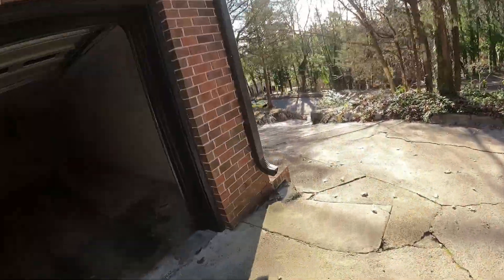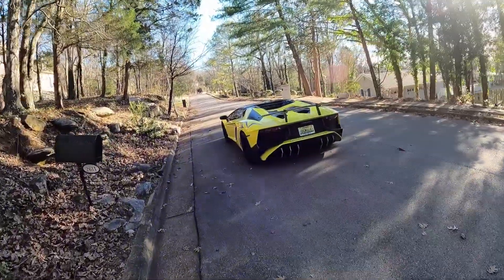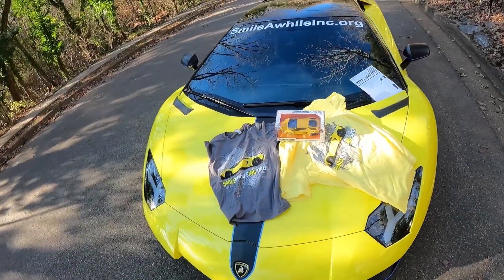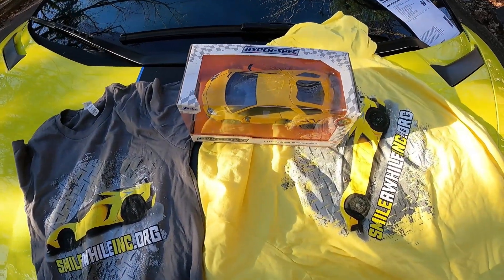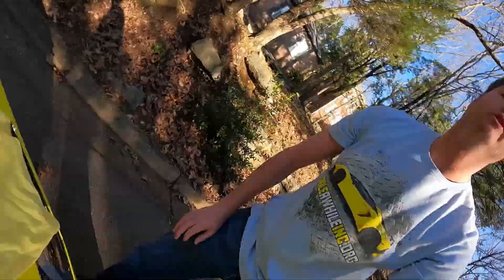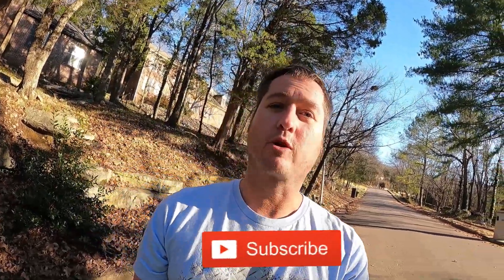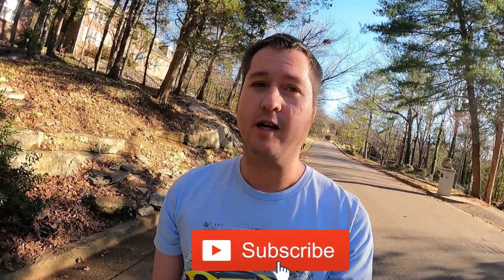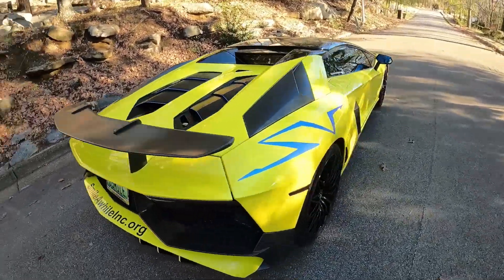HOW MUCH WAS MY OIL CHANGE ?!?1?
For your chance to win a 1/24 scale diecast Aventador SV and Smileawhileinc.com T-Shirt enter your guess in the comments below on how much you think my oil change cost me.  I will ship the winning prize to you, free of charge.  As mentioned in the video 1st place wins a Diecast car and a T-Shirt, 2nd place will win a T-Shirt.